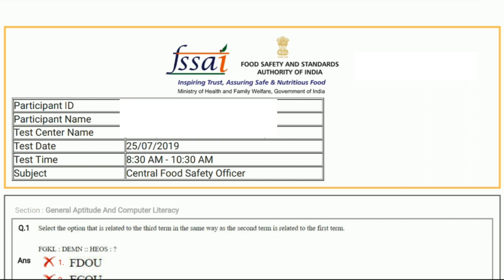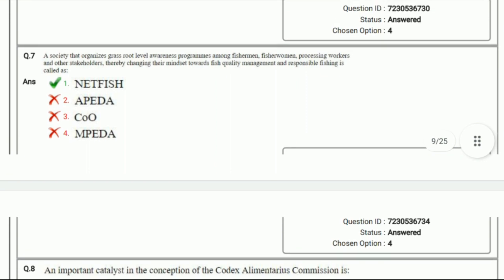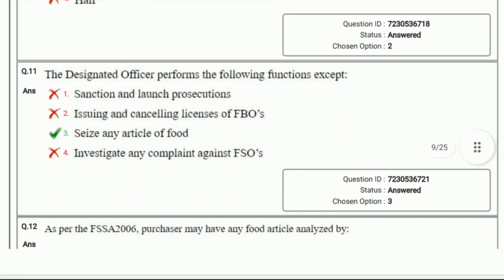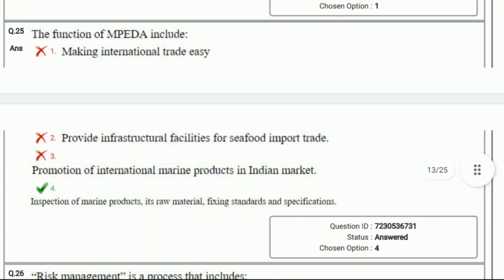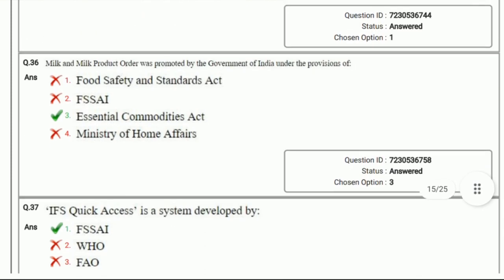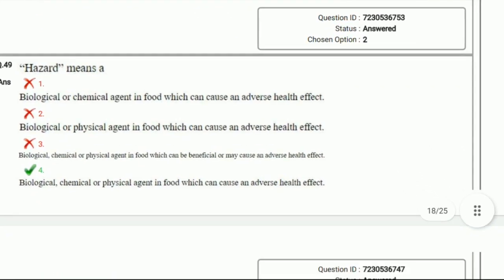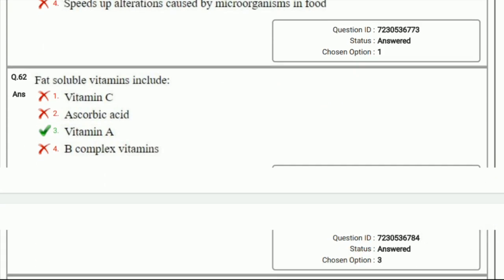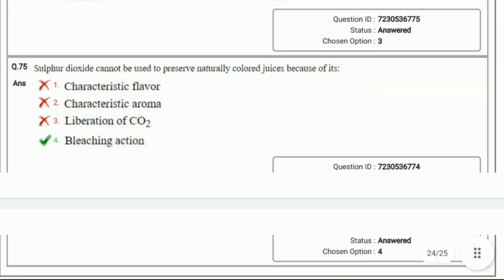Part 1 | FSSAI CFSO Previous Year Question Paper 2019 with Explanation | Central Food Safety Officer